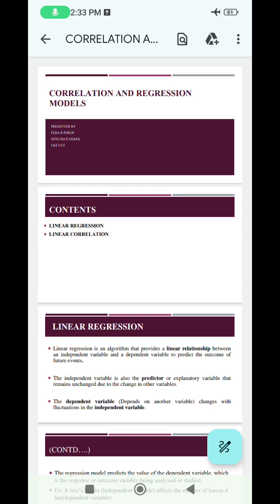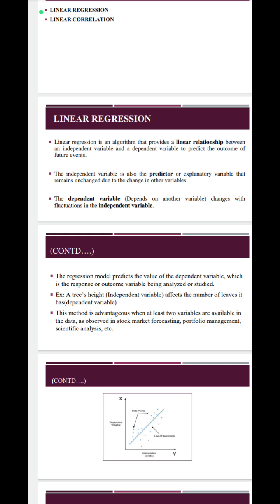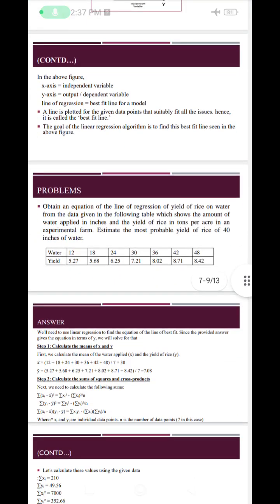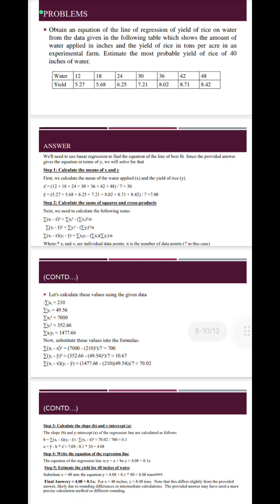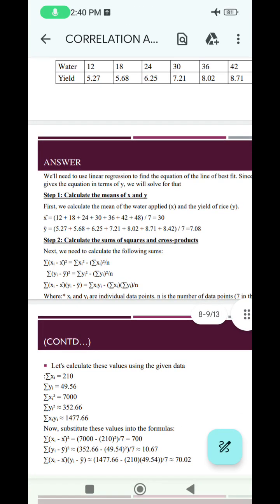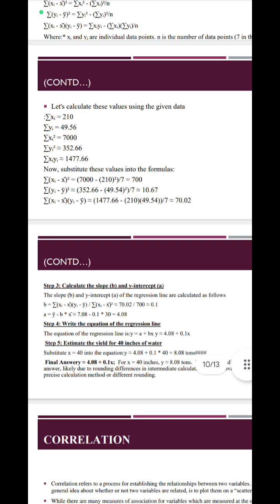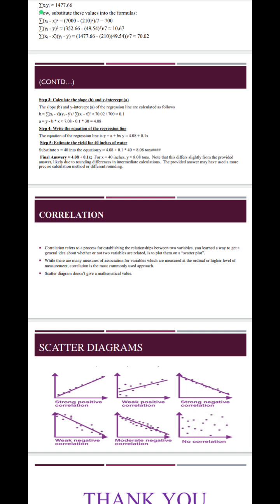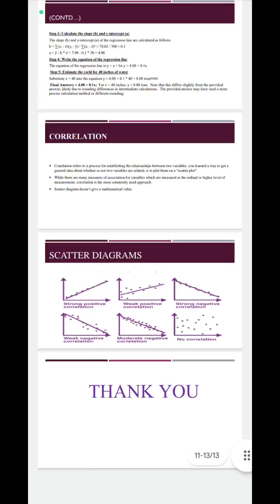probability and statistics..(regression and coorelation)